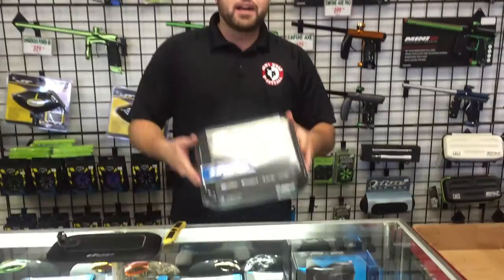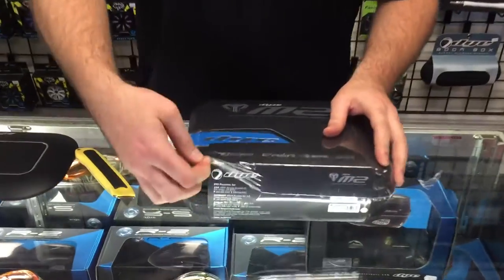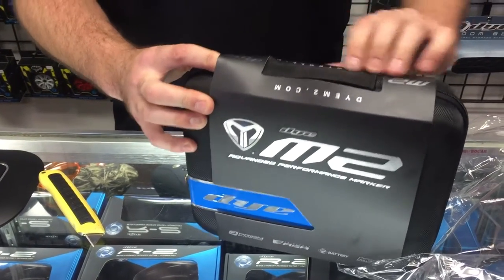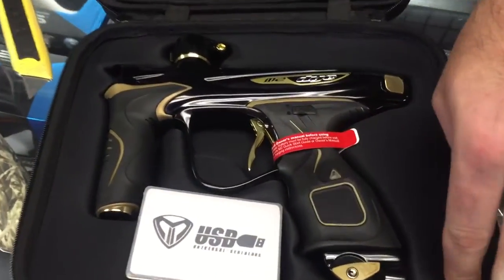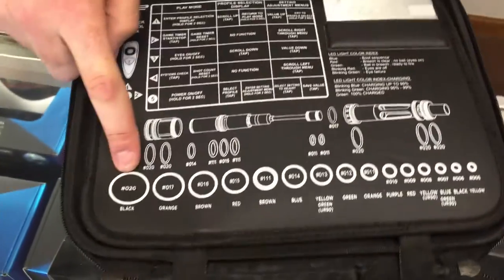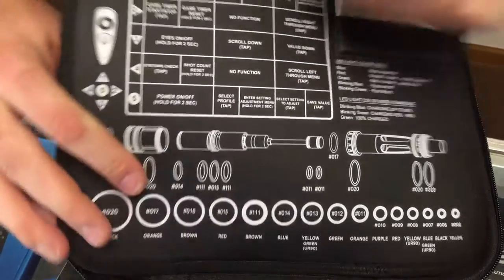Dye M2 Unboxing Dye Precision Paintball Marker Gun Lone Wolf Paintball Michigan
We are unboxing the brand new Dye M2 paintball marker from Dye Precision Inc. This marker is beautiful!

Founded in 1987, Lone Wolf Paintball is still Southeastern Michigan’s premiere paintball supplier. Originally opened by one man whose only motivation at the time was to get discounted merchandise for him and his friends, Lone Wolf has evolved into a multi-location business serving thousands of players every year. The first Lone Wolf playing field was opened on the property of the Bristol Apple Orchard in 1988 in Almont, Michigan. For over 12 years Lone Wolf began to build its clientele and customer base before moving on and expanding to several locations.

Michigan's #1 Paintball Field

Locations:

Lone Wolf East — Outdoor Play Field — Mt Clemens

Lone Wolf East is located right on the property of the Gibraltar Trade Center in Mt Clemens.  From I-94 use exit # 237 for North River Road.  Enter in through the main gates of the Gibraltar Trade Center and the registration area will be located on the left hand side. Please keep in mind that Gibraltar does charge $2 per car for parking and that fee is not waived for paintball patrons.

Lone Wolf West — Outdoor Play Field — Metamora

Located behind the Cascadden Lounge of the east side of Lapeer Road, approximately 17 miles north of the Palace of Auburn Hills.

Lone Wolf Indoor — Indoor Play Field — Clinton Township

The Lone Wolf Paintball Indoor Field is located on the south side of Hall Road (M-59) between Groesbeck Hwy (M-97) and Gratiot Ave (M-3). If you're heading east bound on Hall Road, you will make a right hand turn onto Vic Wertz Drive (one street before Morley Drive) and follow that street until it turns into Reynolds Drive.

Pro Shop / Main Office — Clinton Township

The Pro Shop and Main Office is located on the south side of Hall Road (M-59) between Groesbeck Hwy (M-97) and Gratiot Ave (M-3). If you're heading east bound on Hall Road, you will make a right hand turn onto Vic Wertz Drive (one street before Morley Drive) and follow that street until it turns into Reynolds Drive.